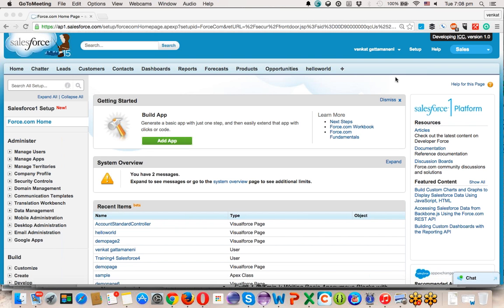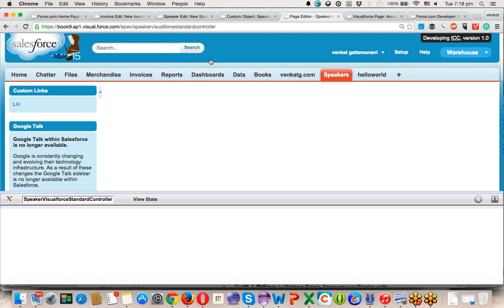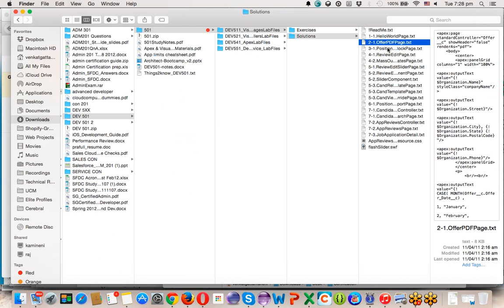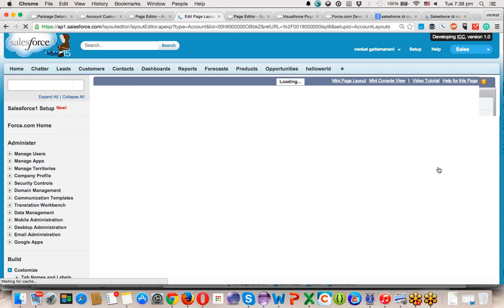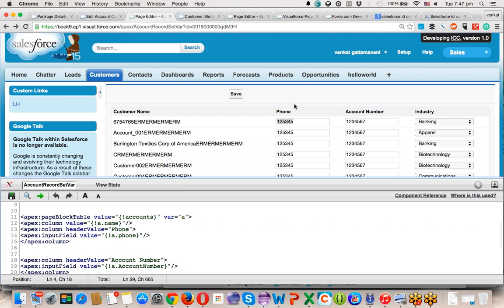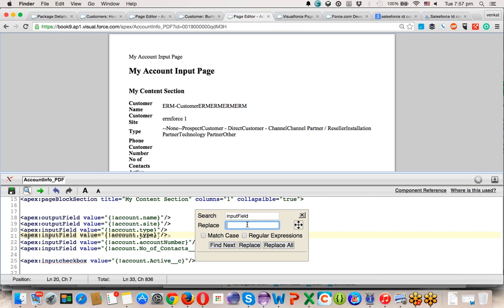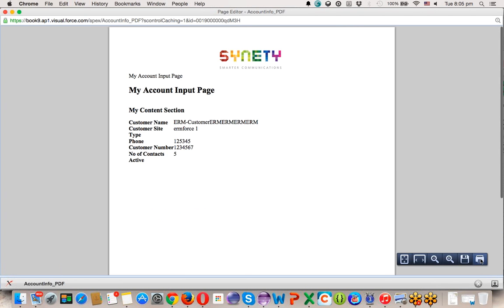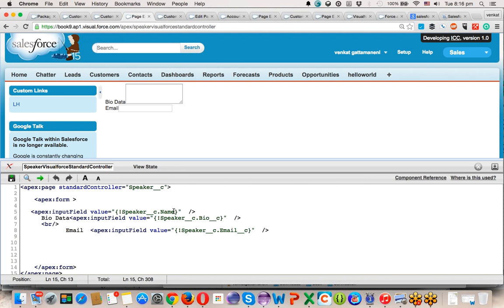Salesforce Meeting backup batch 20 01 15 7 08 pm